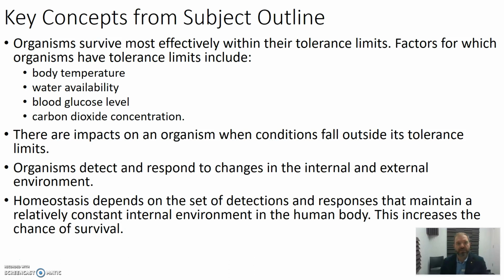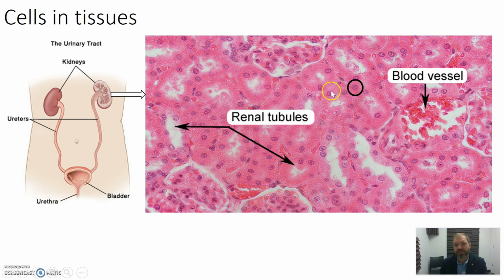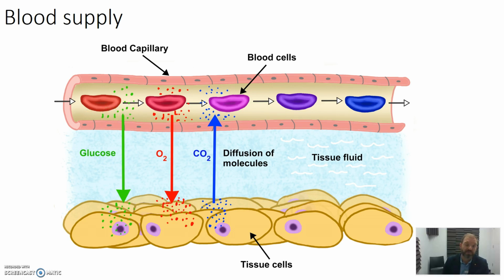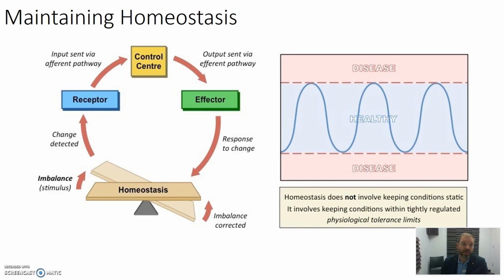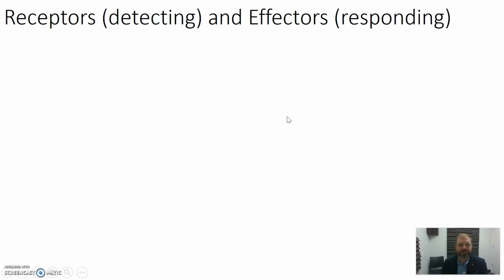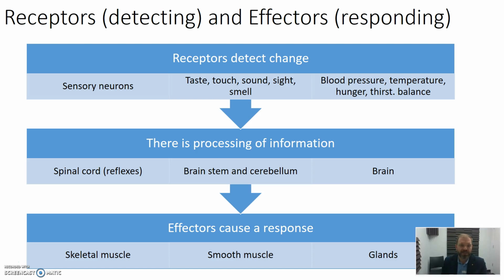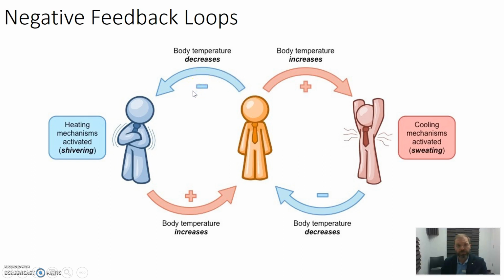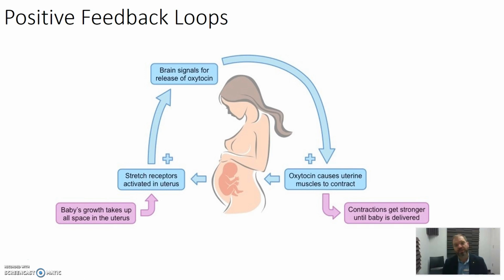Wk 1b Multicellular Life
(Homeostasis)